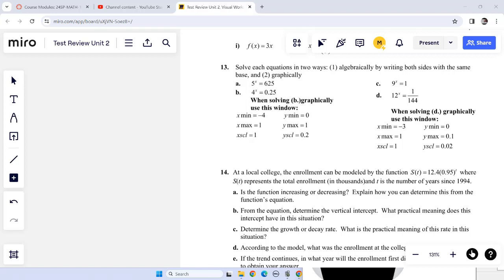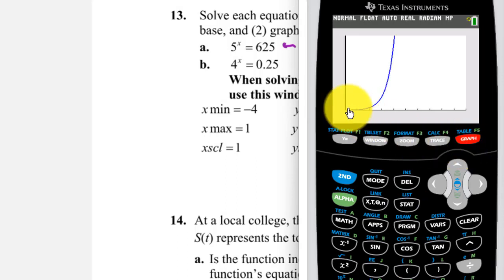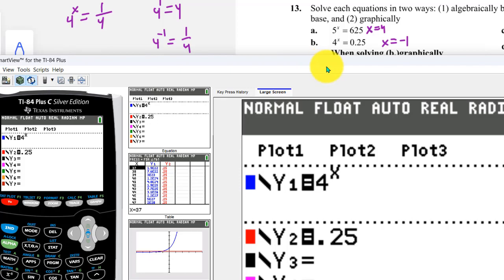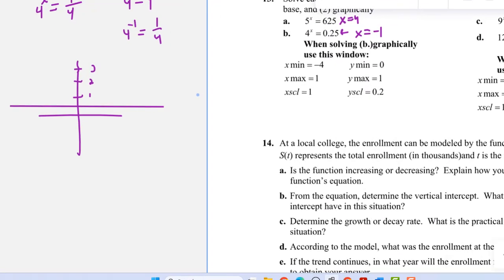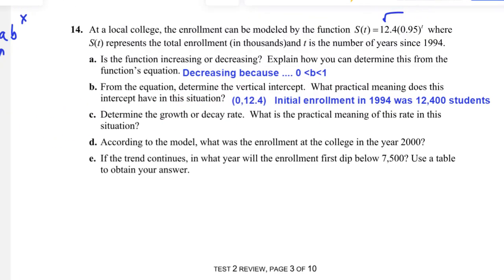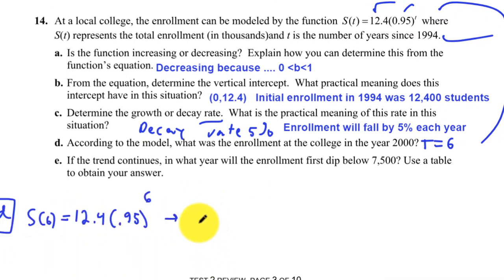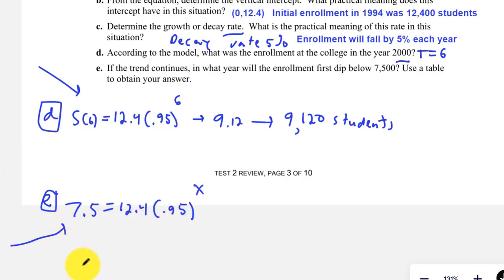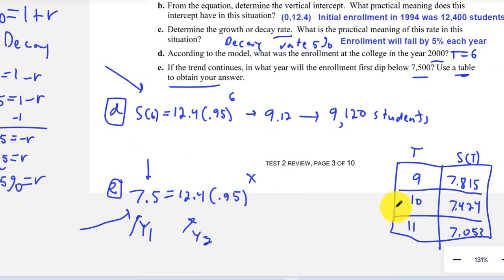Unit 2 Test Review 13 ~ 14 Mike Elmes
Mike Elmes